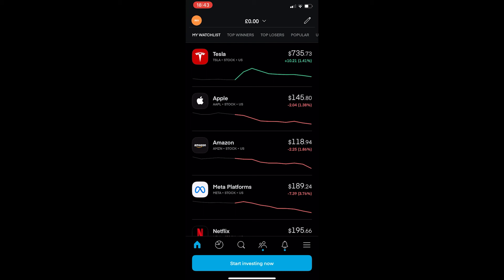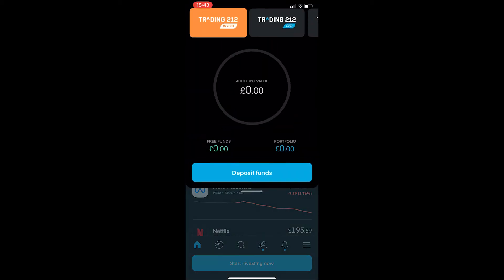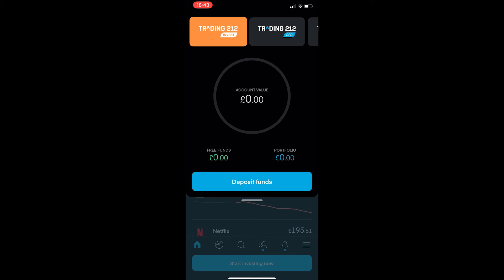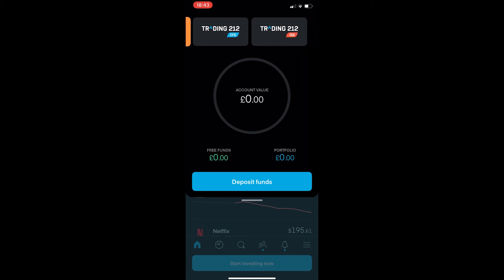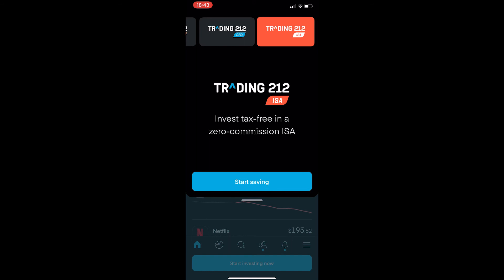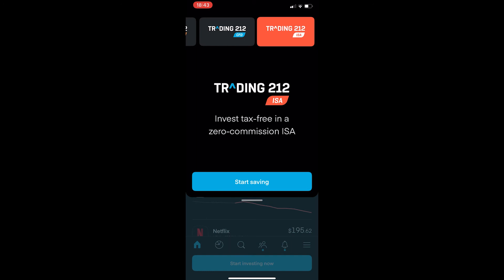How To Set Up ISA Account Trading212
In this tutorial I will show you How To Set Up ISA Account Trading212